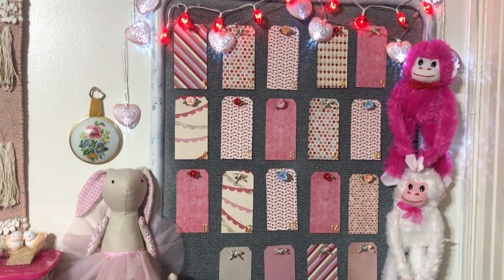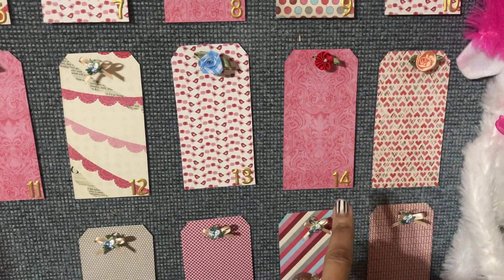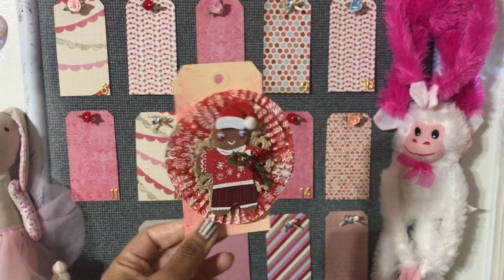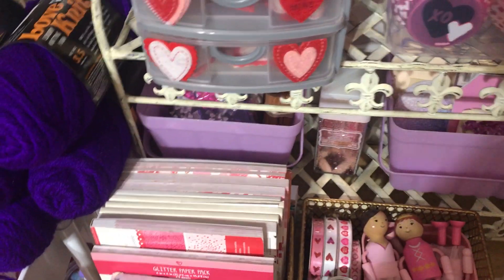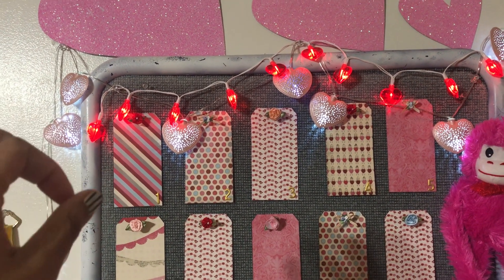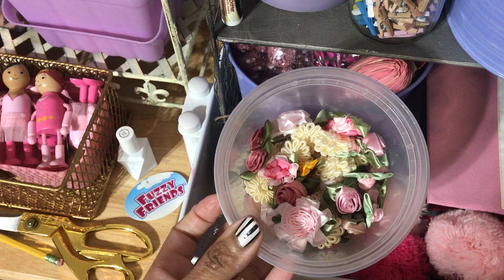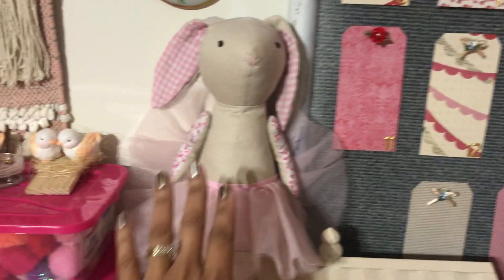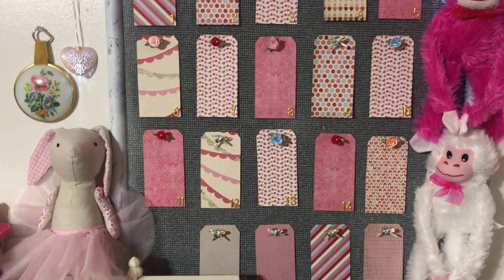DIY Countdown Advent Calendar For Valentine's Day Series 2019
Here's my DIY Countdown Advent Valentine's Day Calendar for
VD Series 2019 DIY Handmade Projects